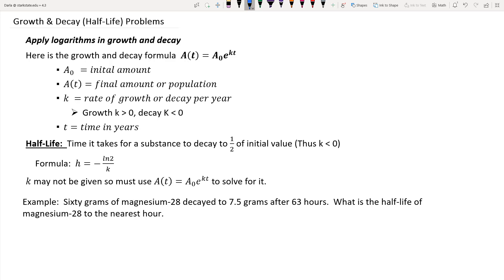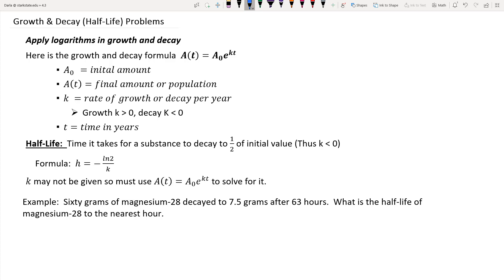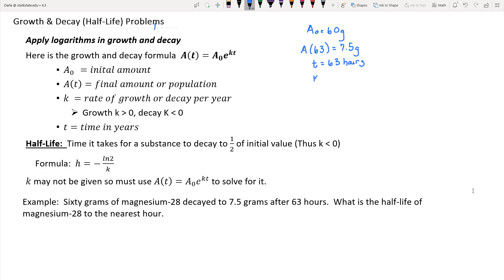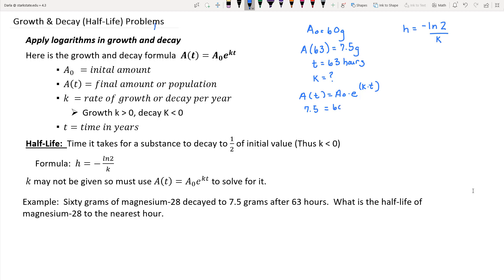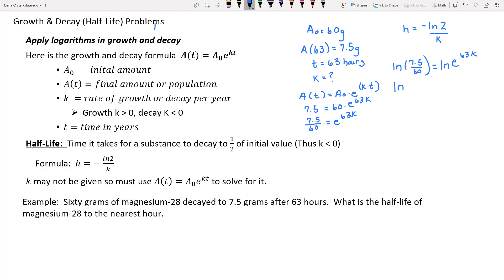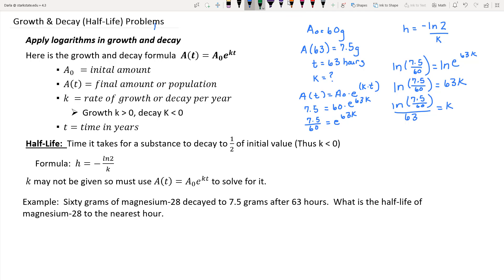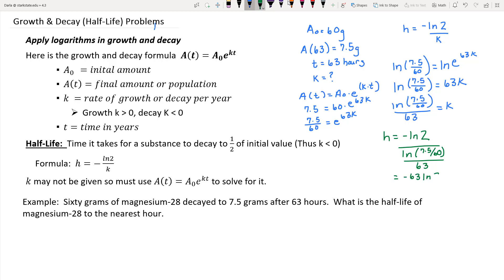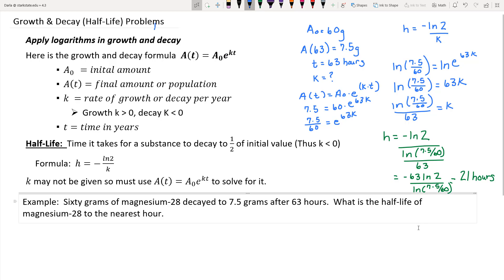4 3 Half Life Problem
Using the growth and decay formula to determine the constant rate of decay to determine the half life.